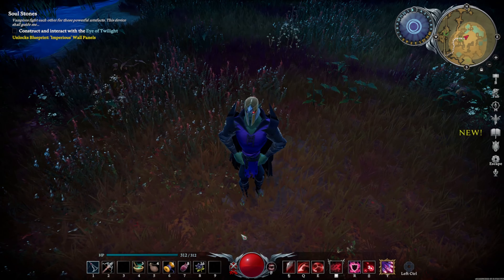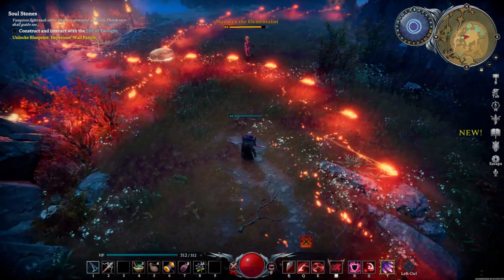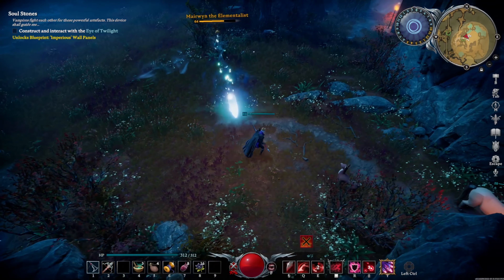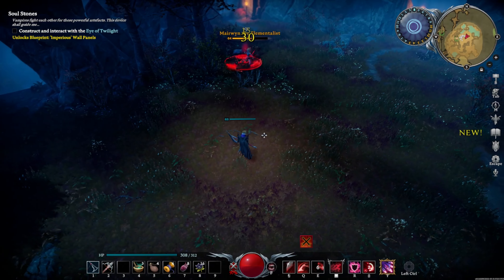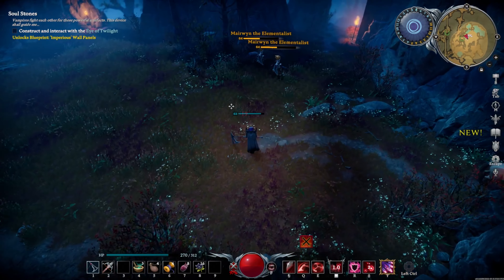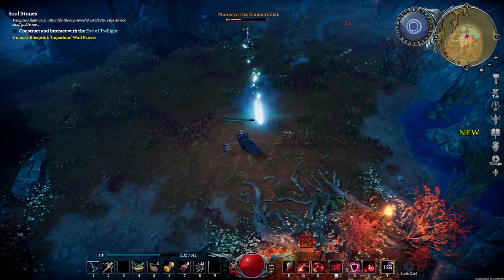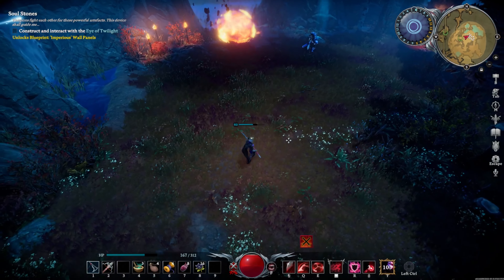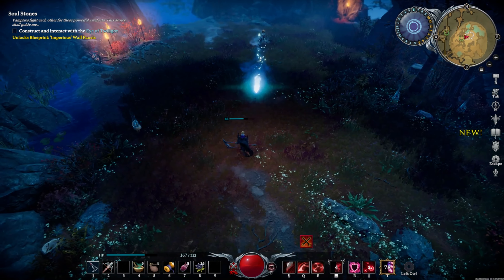V Rising - Mairwyn the Elementalist Guide Solo (4k 60FPS)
V Rising Mairwyn the Elementalist Guide Solo 4k 60FPS. Everything you will need know for the fight.